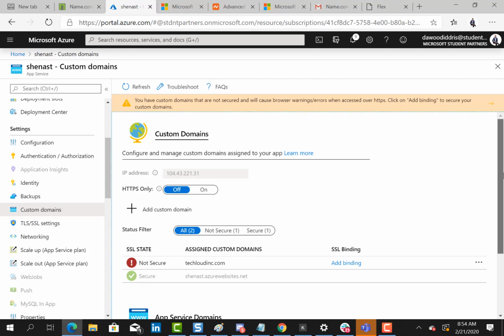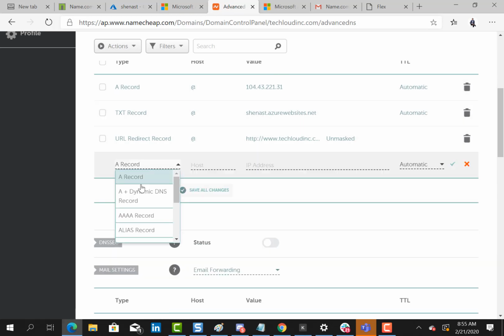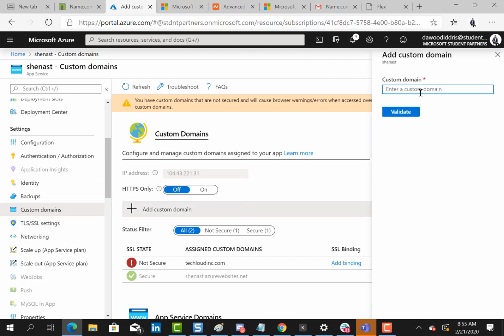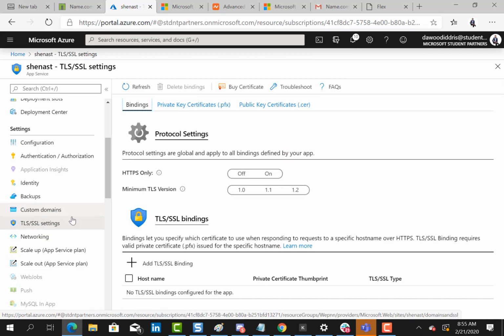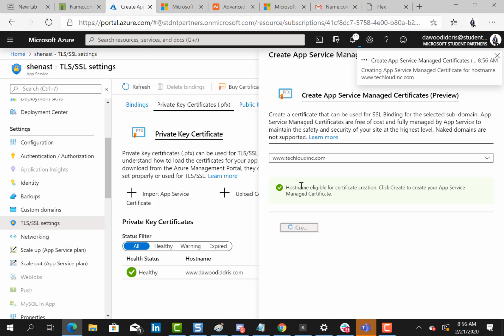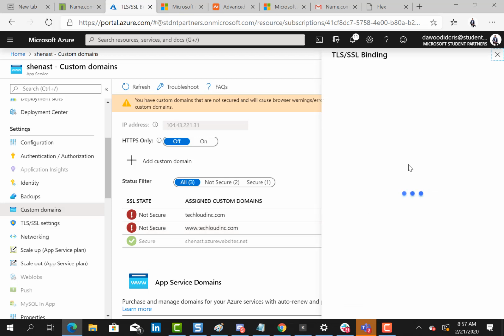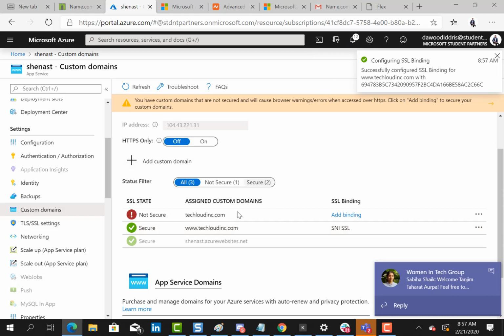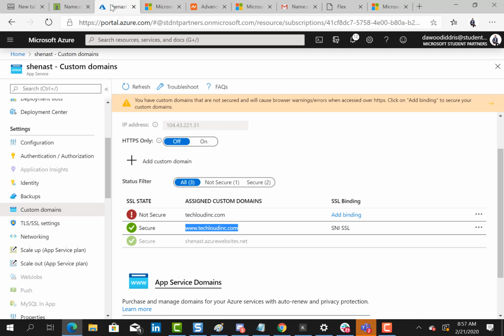Configure a free SSL certificates in Azure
With Microsoft Azure, one can get a free SSL certificate if and only the domain is not a naked domain. Don't judge me yet, Let me explain with the video in less than a 3 mins